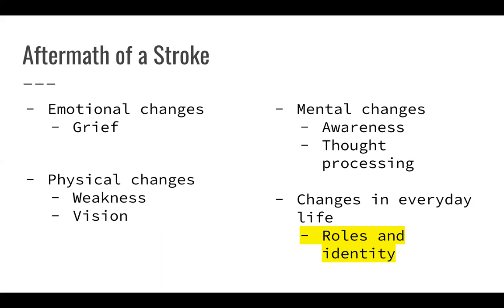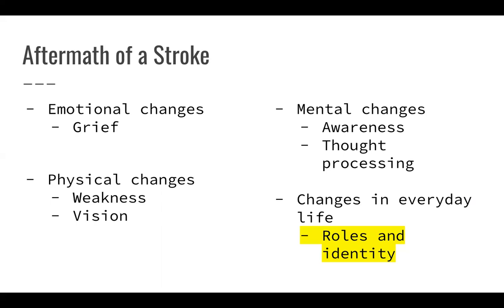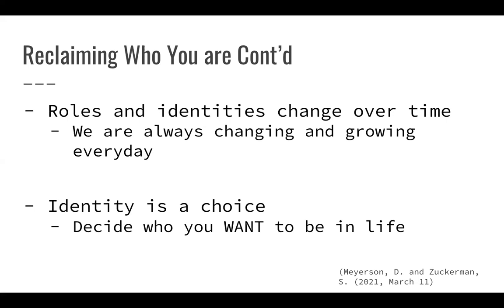Role Changes Post Stroke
After a stroke, it is not uncommon for roles to change whether between spouses, friends, or parents and their children. This video discusses some of the emotional and physical changes post stroke that contribute to the changes.